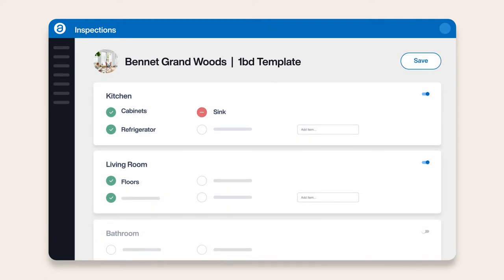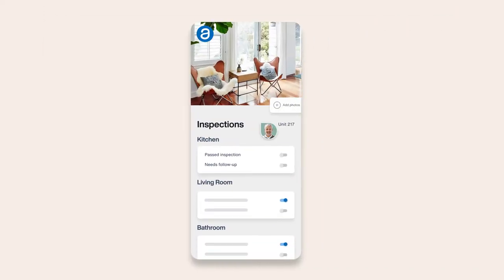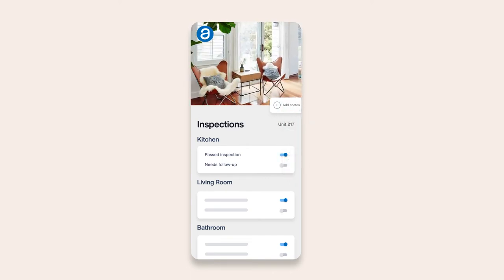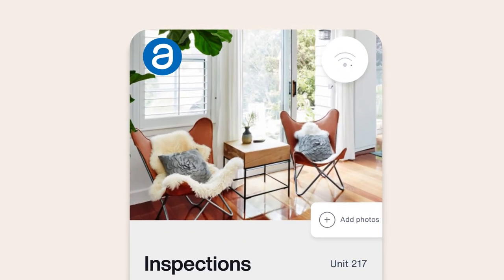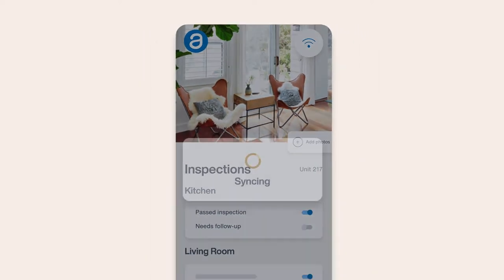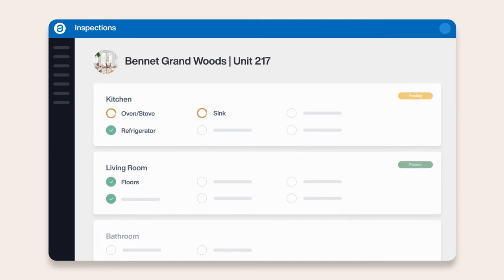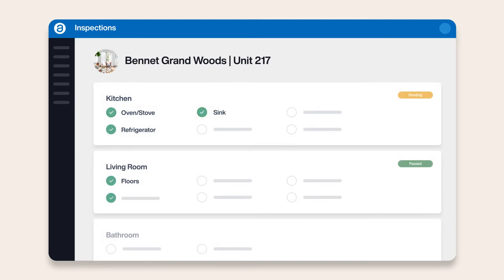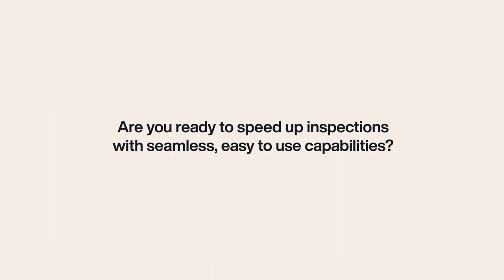Mobile-friendly inspections with AppFolio Property Manager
Property inspections require onsite visits with unreliable access to WiFi, meaning teams have to re-enter all information when they get back to the office. With AppFolio Inspections, your team has the ability to complete property inspections without the need for an internet connection. Seamless, on-the-go capabilities help you speed up your inspection workflow and ensure that all your documentation is accurately stored, down to the very last detail.